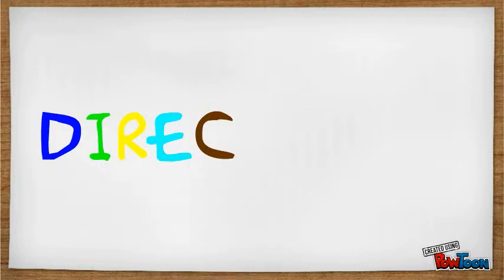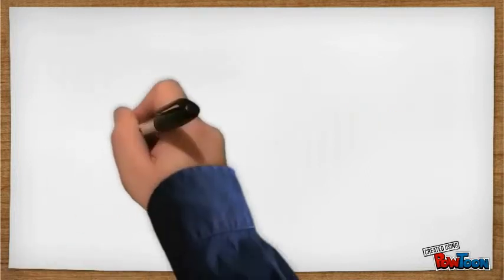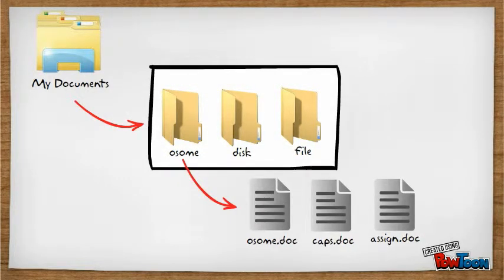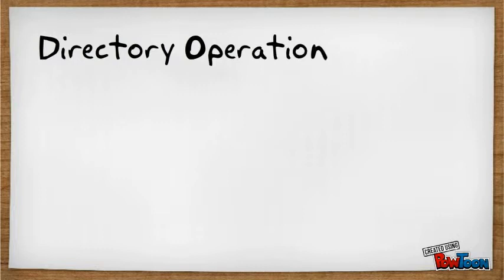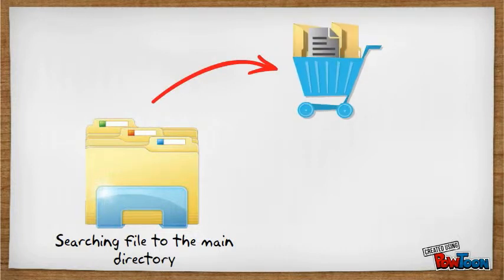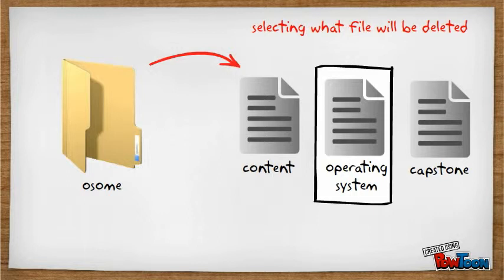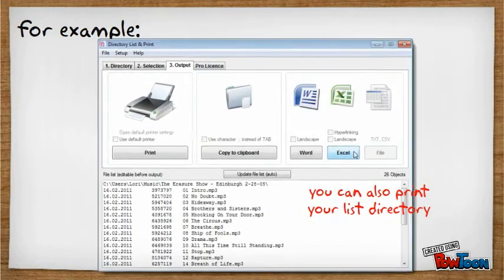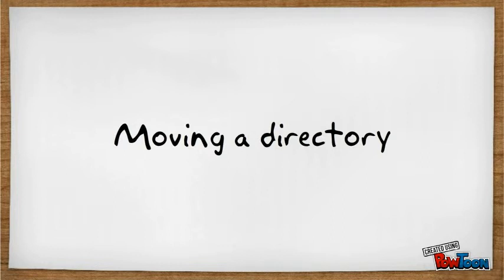Directories (MODIFIED 2.28.14)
Copy (2) About directories.-- Created using PowToon -- Free sign up . Make your own animated videos and animated presentations for free.  PowToon is a free tool that allows you to develop cool animated clips and animated presentations for your website, office meeting, sales pitch, nonprofit fundraiser, product launch, video resume, or anything else you could use an animated explainer video. PowToon's animation templates help you create animated presentations and animated explainer videos from scratch.  Anyone can produce awesome animations quickly with PowToon, without the cost or hassle other professional animation services require.